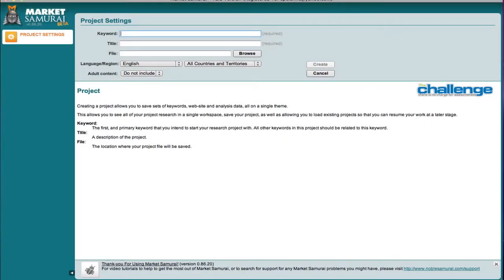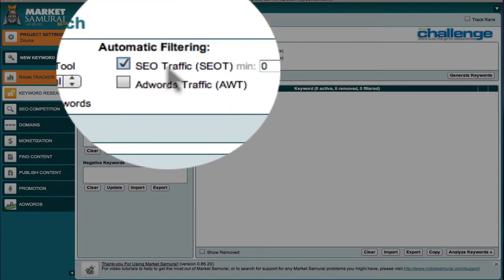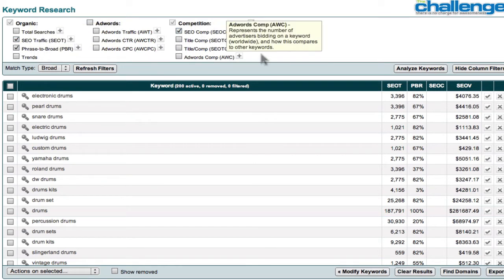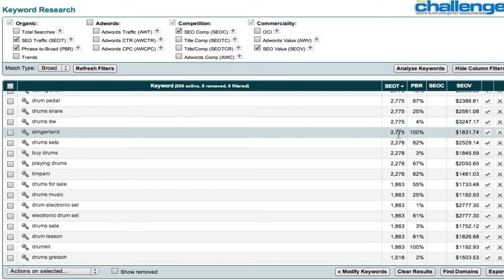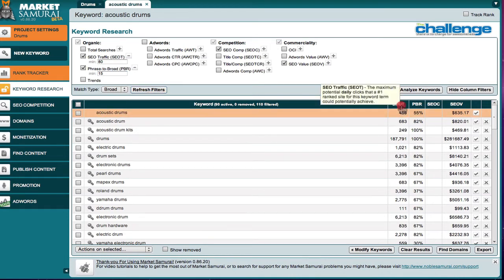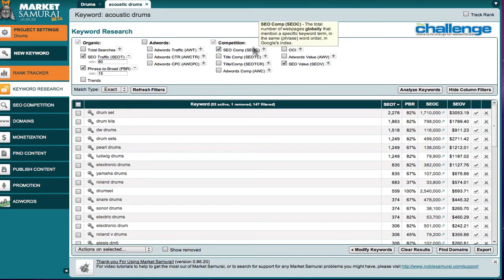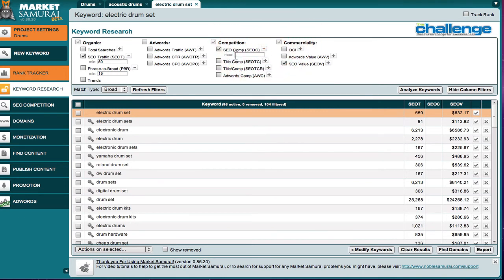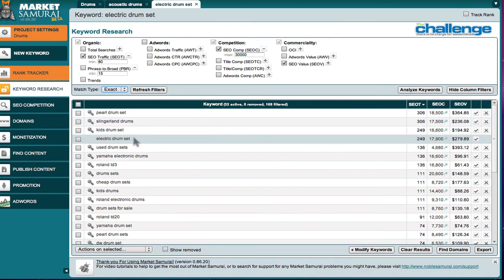Market Samurai Keyword Research Tool.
Market Samurai Keyword Research Tool - How to use Market Samurai Keyword tool and maximize your SEO and Niche research.